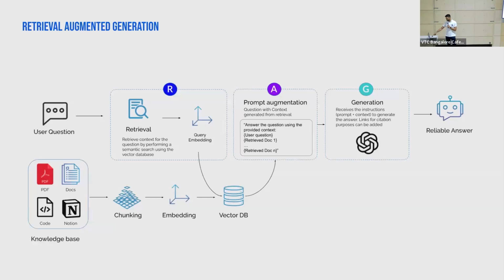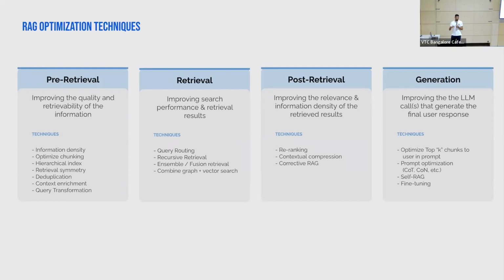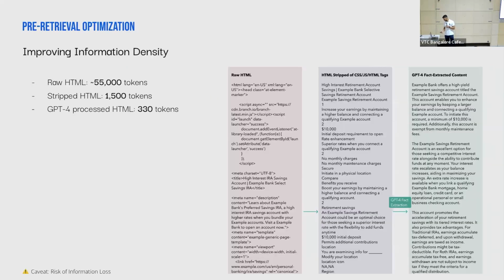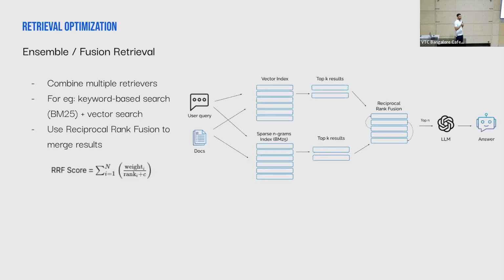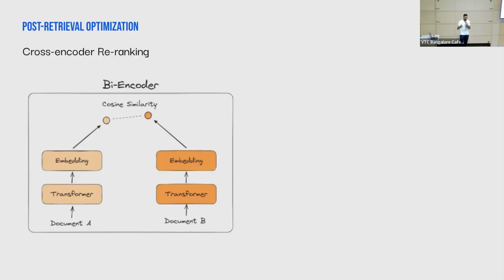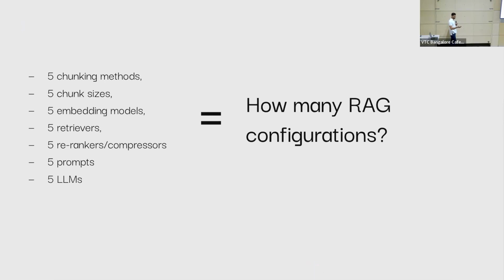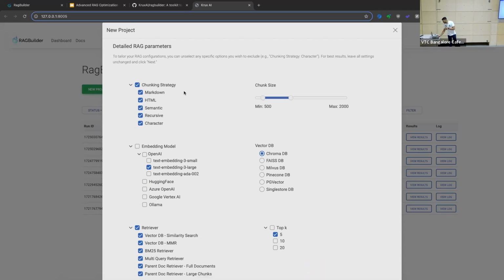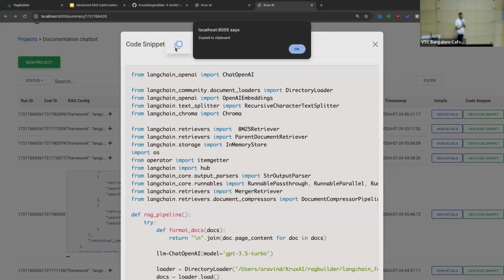Advanced RAG Concepts: RAG Optimization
Aravind Parameswaran, Co-founder at Krux AI that develops the open-source tool RAGBuilder (ragbuilder.io), guides a deep dive into optimizing RAG in GenAI applications.